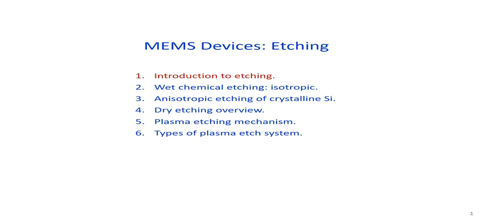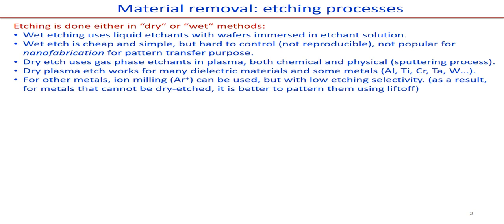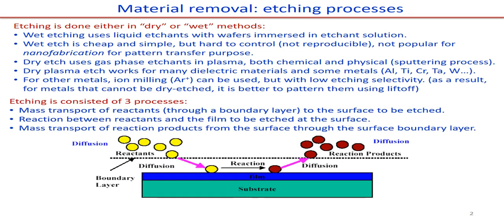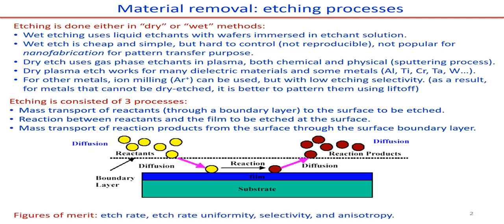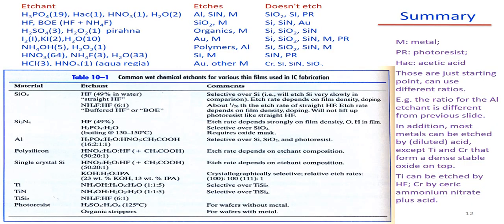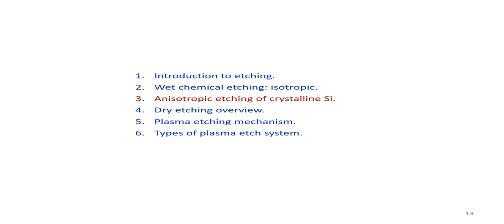EC: MEMS Devices Fabrications Etching by S Tanwar